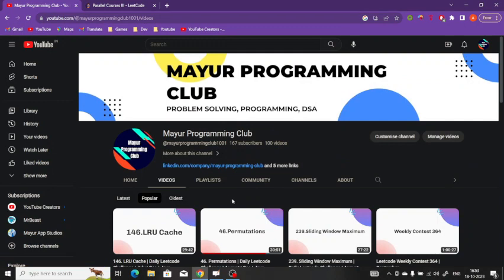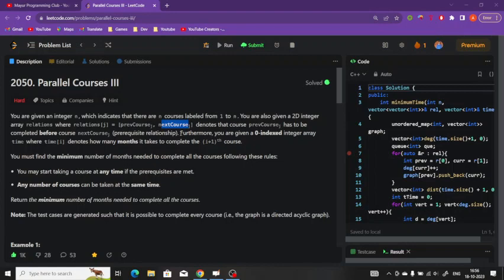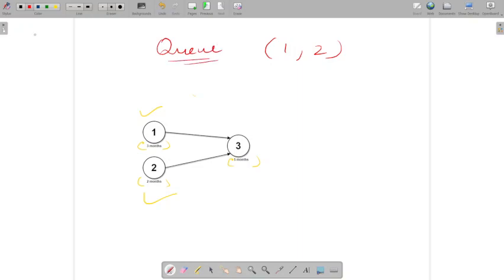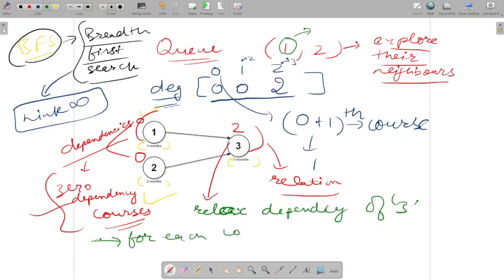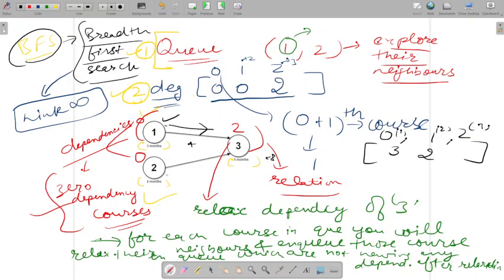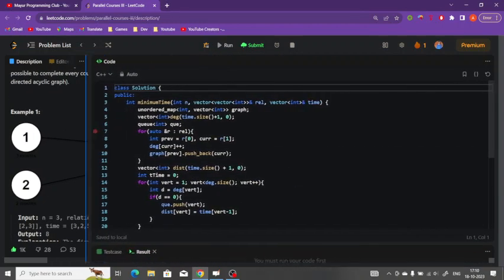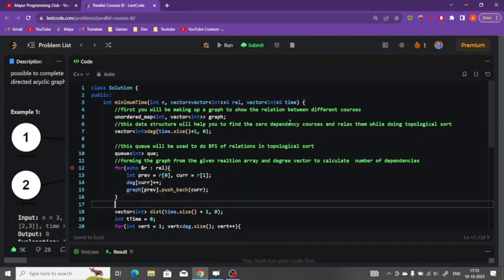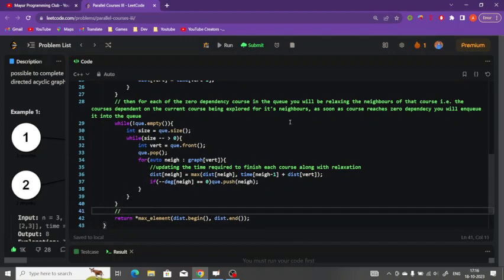2050. Parallel Courses III | October | C++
Solution:
In pinned comments